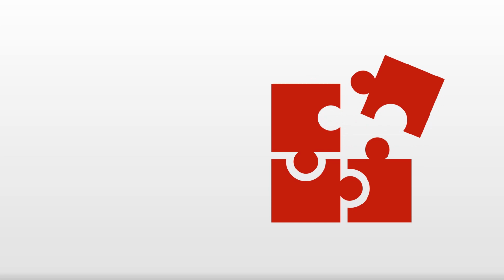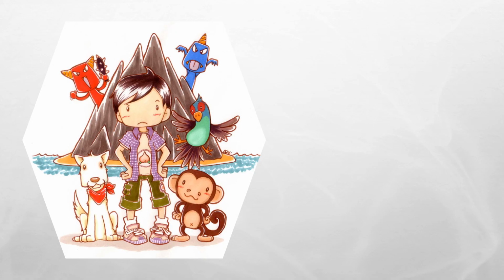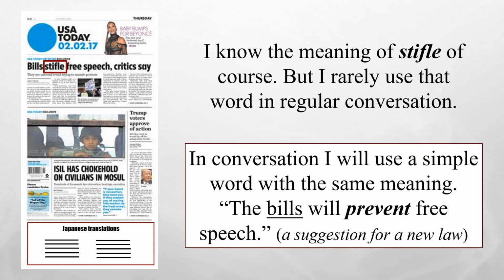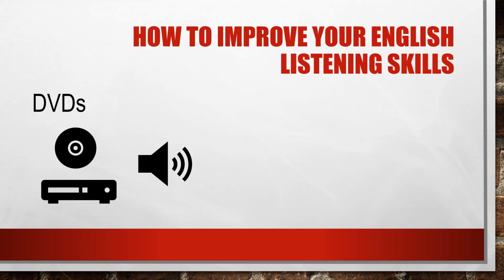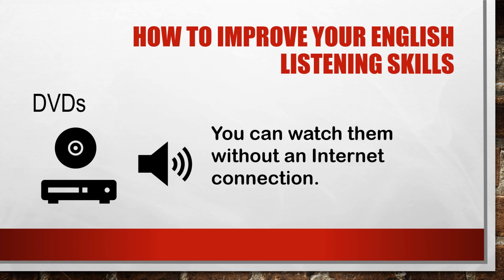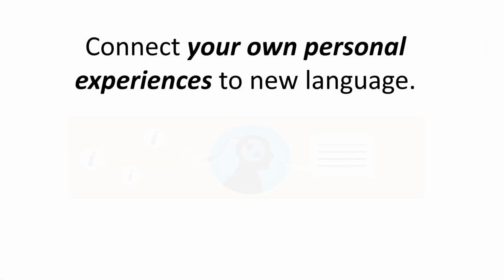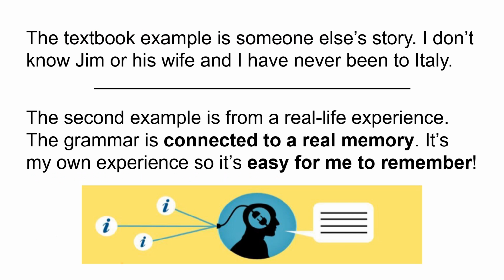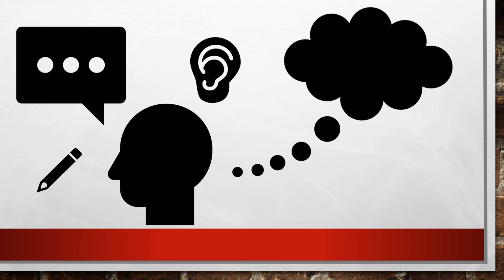4 keys to Improve your English (FAST!)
In this video, I will teach you 4 keys to help you improve your English quickly. You can apply these tips to your study right away!
✦ Learn full sentences and phrases
Not just vocabulary lists and grammar rules.
✦ Listening practice is necessary!
Many students don’t spend enough time listening, some don’t spend any!
✦ Use what you learn as soon as you can
The best way to do this is to connect your personal experiences to new language.
✦ Schedule time for review
Repeat! Repeat! Repeat! Don’t move from one lesson to the next without reviewing.

Pictures